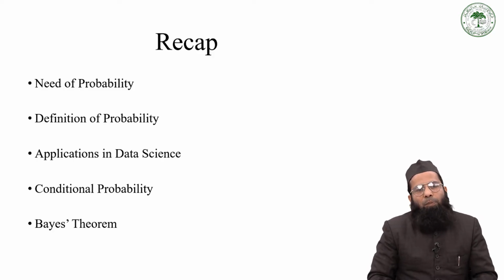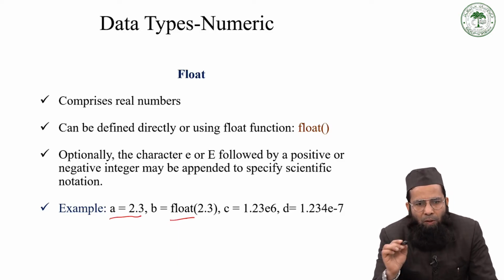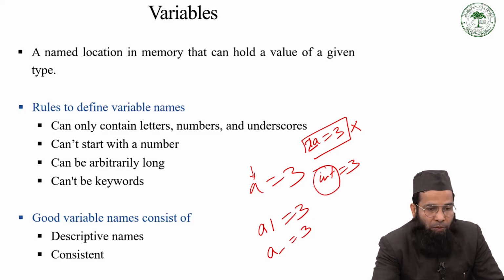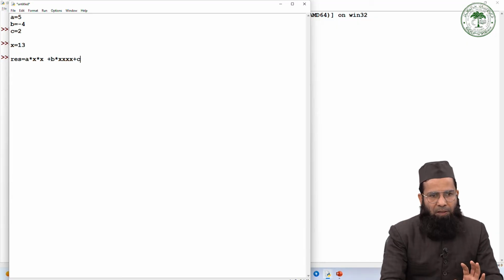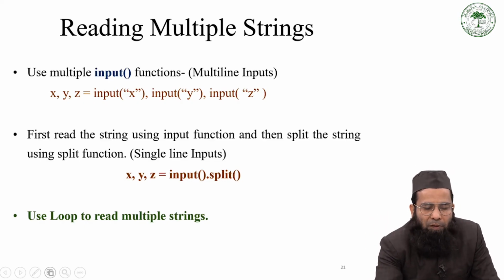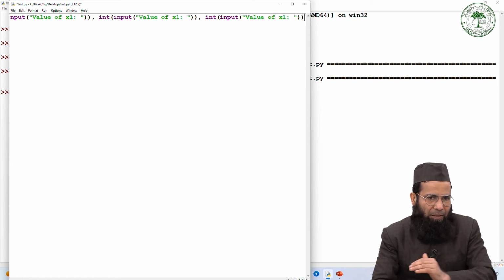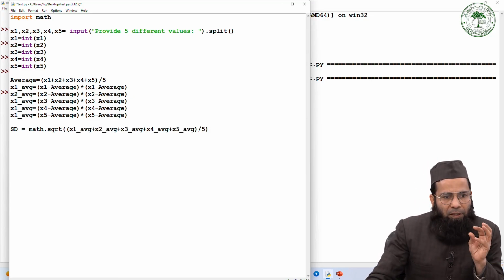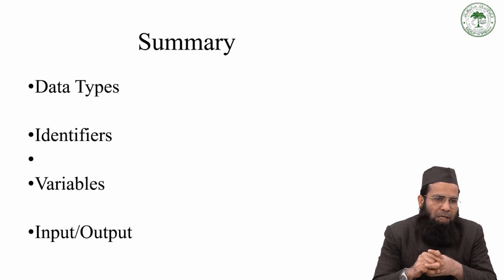Programming in Python(Data Types, Input/Output)